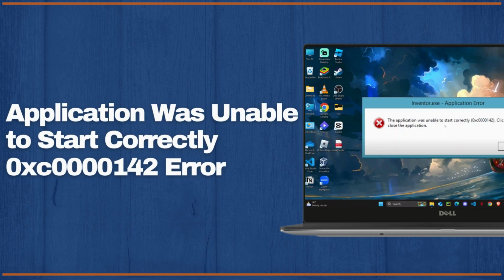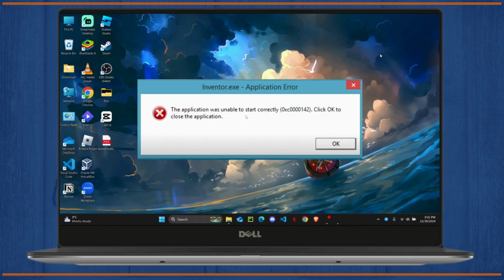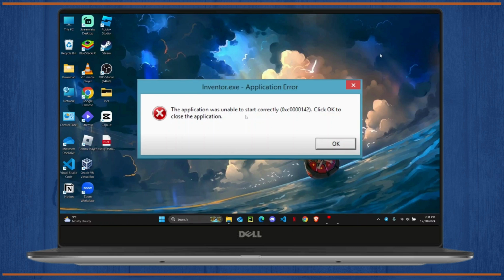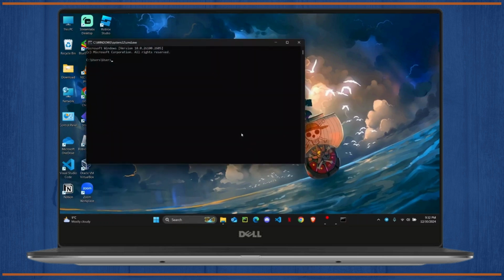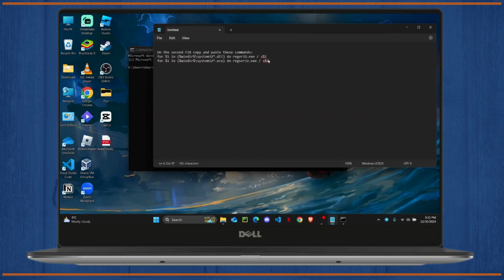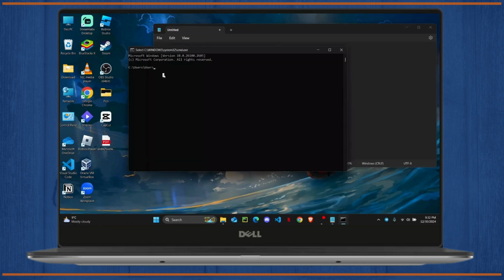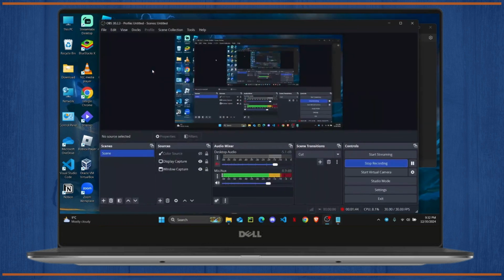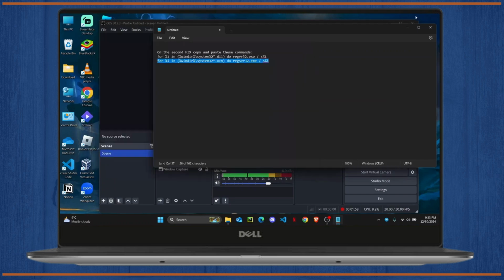How to Fix The Application Was Unable to Start Correctly 0xc0000142 Error in Windows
Learn how to fix the "The application was unable to start correctly (0xc0000142)" error in Windows with this easy-to-follow tutorial. This step-by-step guide will walk you through troubleshooting the issue and resolving it once and for all. Whether you're facing this error in Windows 10, 11, or older versions, we've got the solution for you!

In this video, you'll discover how to fix the 0xc0000142 error on your PC. We'll also cover some common causes of this error and offer tips to avoid future issues.

Timestamps:
0:00 Introduction
0:25 Step 1: Restart Your Computer
0:55 Step 2: Check System Files
1:30 Step 3: Reinstall Problematic Applications